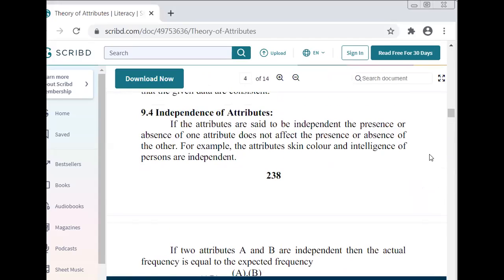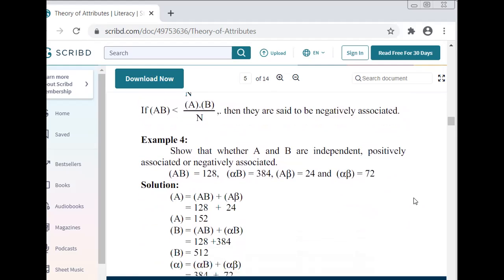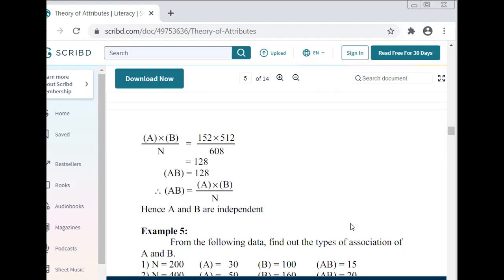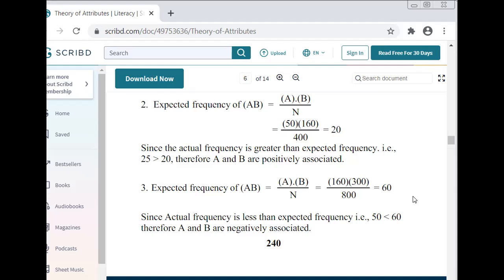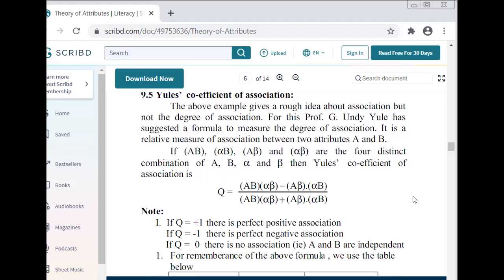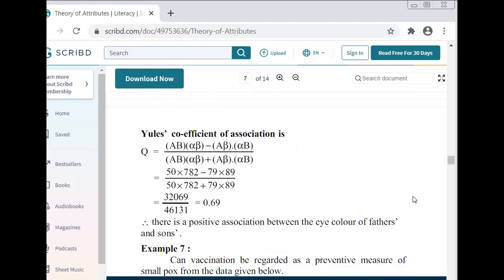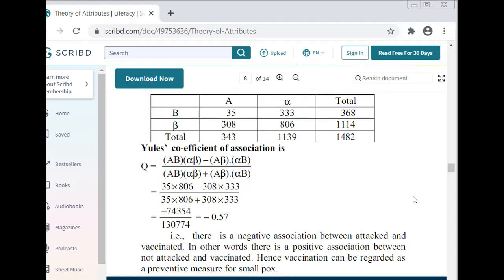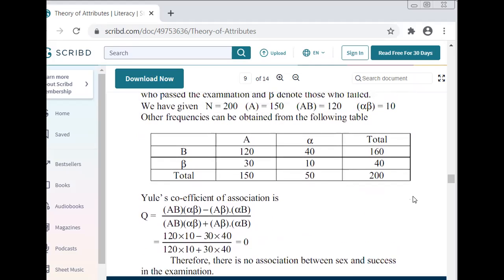Unit -II attributes Video -3 statistics sem 2